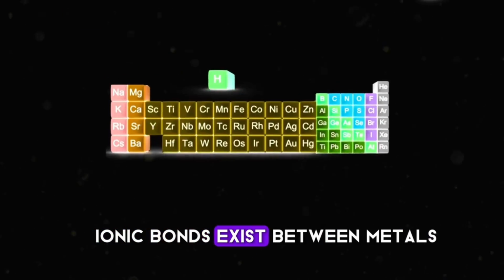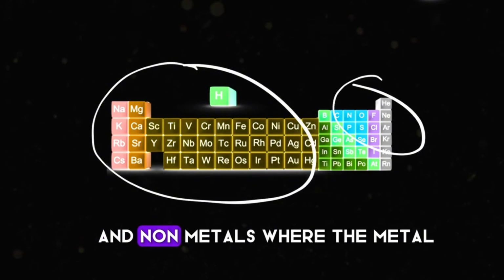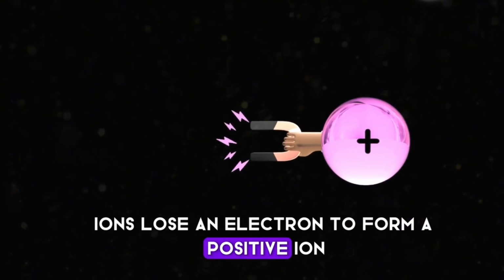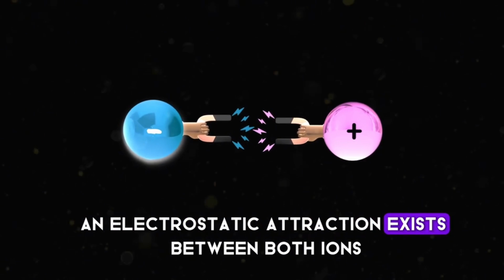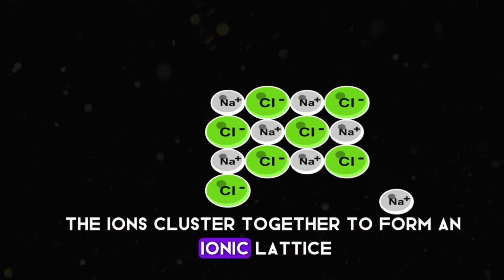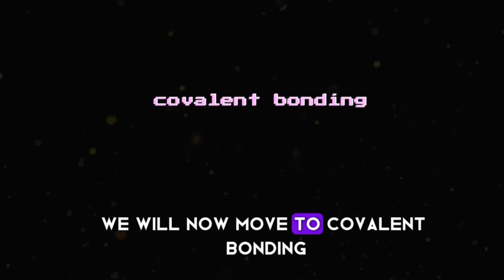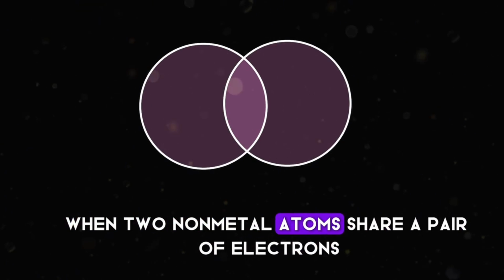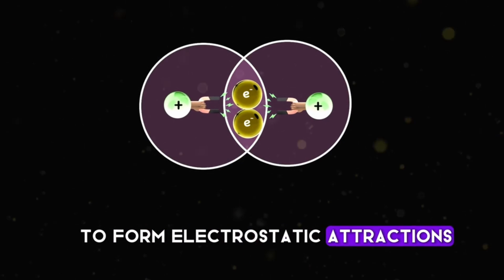10% of Your IGCSE Exam Comes From This Topic (bonding in just 2 min)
Get the entire IGCSE chemistry course for 2026 to study at your own pace
the course includes lectures, quizzes, notes and solved past papers

Most Chemistry students focus on the advanced chapters —
and forget that the basics, like chemical bonding, can secure nearly 10% of the exam.

That’s why I made this quick video to summarise all types of bonding —
ionic, covalent, and metallic — in just 2 minutes.

We’ll break down how each bond forms,
why their structures and properties are different,
and how to use this knowledge to score full marks in bonding questions.

By the end, you’ll understand exactly how bonds explain
melting point, conductivity, and malleability —
and you’ll never confuse ionic with covalent again.